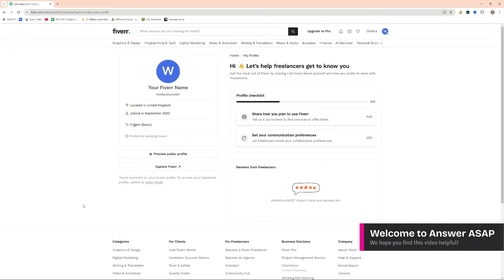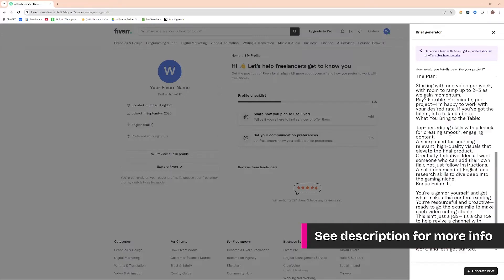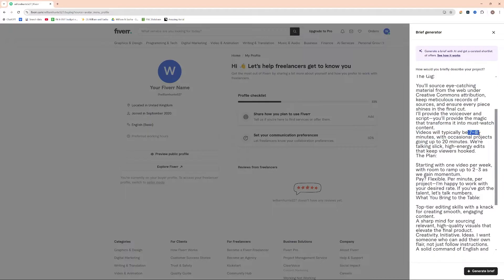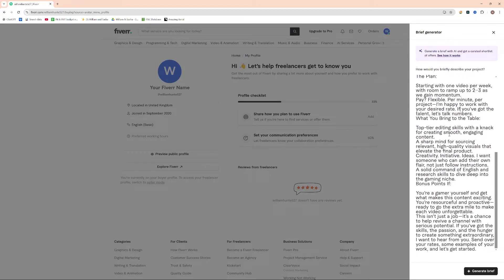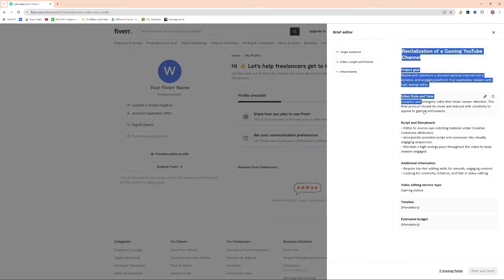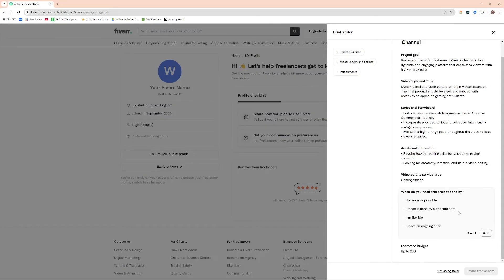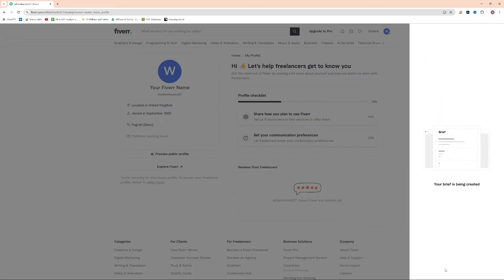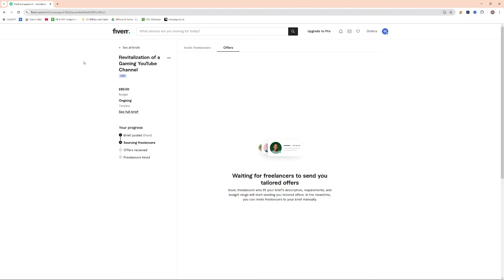How to Post a Job on Fiverr (Step by Step)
Learn how to post a job on Fiverr step by step in this easy-to-follow video tutorial. Whether you're a seller or a buyer, this guide will help you navigate the platform and get your job posted quickly and efficiently.
How to Post a Job on Fiverr